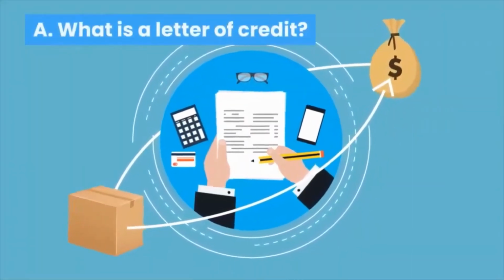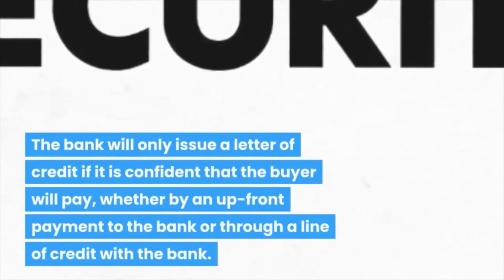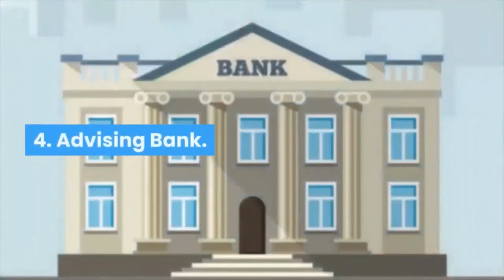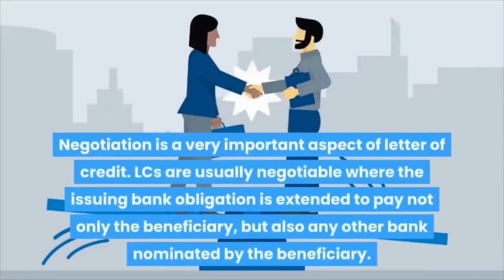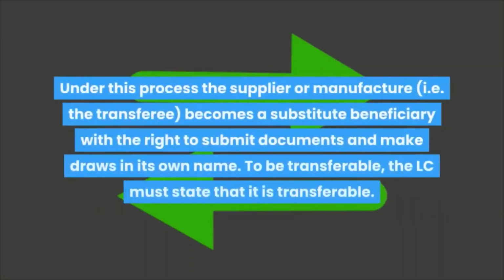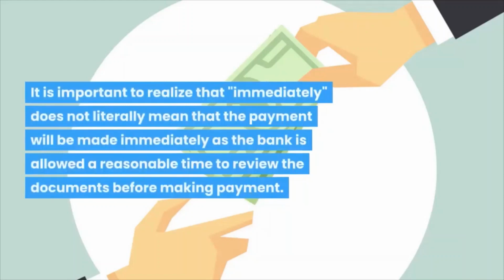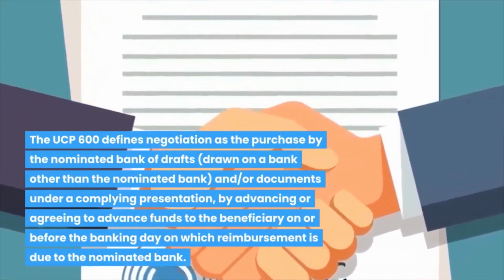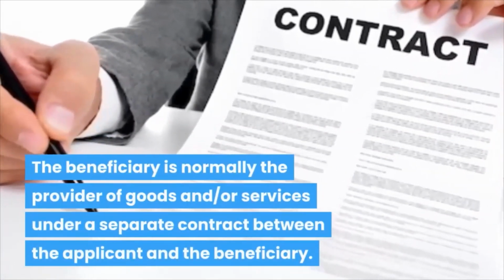Letters of Credit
Letters of Credit - Are they really the life blood of international commerce?
What is a letter of credit? Why and how it is commonly used? How Letter of Credit (LC) works in real?
In its simplest term, a letter of credit (LC) is a guarantee from a bank that a party to a contract (typically a seller) will receive a payment from the other party (typically a buyer) upon fulfilling certain pre-agreed obligations. To process payment, the bank will require that strict terms are met.
There are basically two types: commercial and standby. The commercial letter of credit is the primary payment mechanism for a transaction, whereas the standby letter of credit acts as a secondary payment mechanism